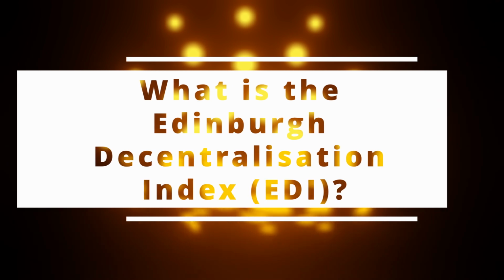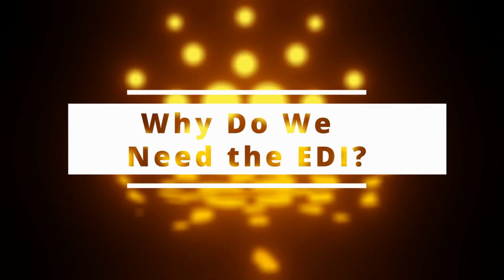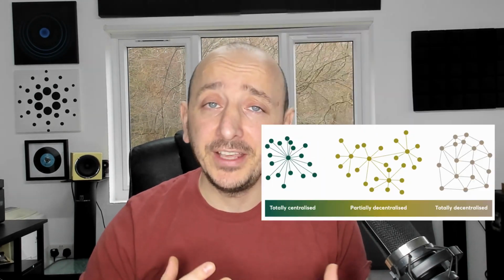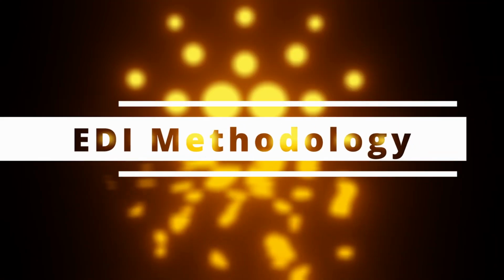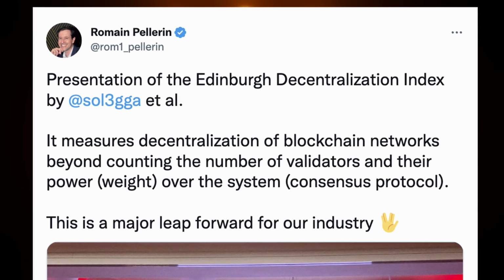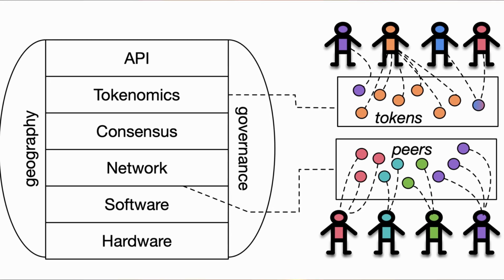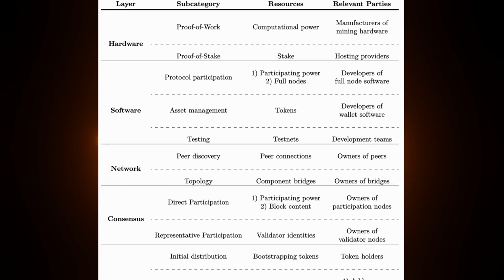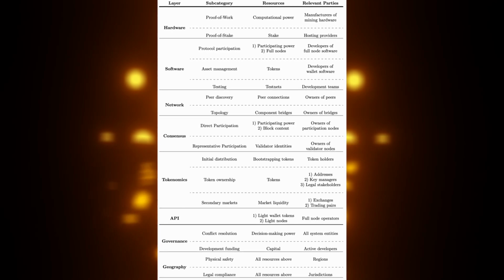Edinburgh Decentralization Index: The First Decentralization Index by IOG & Edinburgh University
Edinburgh Decentralization Index: The First Decentralization Index Developed by IOG & Edinburgh University
By Laura and Presented by Josh [ATM]

In this video, we'll be publishing the Edinburgh Decentralization Index (EDI). The EDI is the first decentralization index and it aims to help decision-makers and researchers better understand the degree of decentralization in countries around the world.

The EDI was created by the IOHK and the University of Edinburgh and it uses a variety of data sources to measure decentralization. The EDI is a valuable resource for researchers, policy-makers, and citizens around the world, and we're excited to be publishing it!

Decentralization is a fundamental characteristic of public blockchains, as it helps to ensure that the network is secure, resilient, and resistant to censorship or interference. However, not all blockchain projects prioritize decentralization to the same degree, and some may even sacrifice it in favor of other goals such as scalability.

Even well-established projects like Ethereum, which are advanced in their development, can still have weaknesses in terms of decentralization. This is why it is important to be able to compare different blockchain protocols objectively in terms of their decentralization. By doing so, we can better understand the strengths and weaknesses of different projects and how they measure up in terms of this critical aspect of blockchain technology.